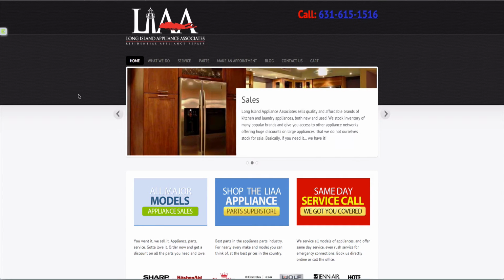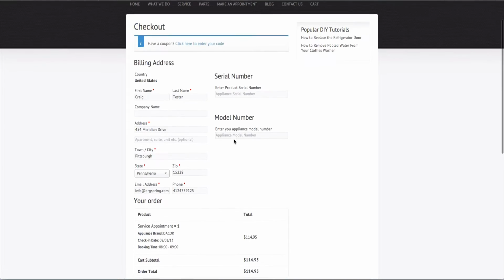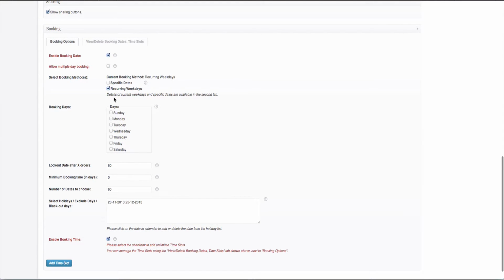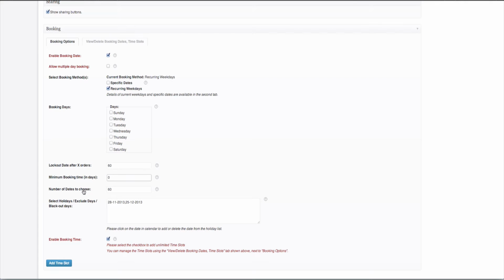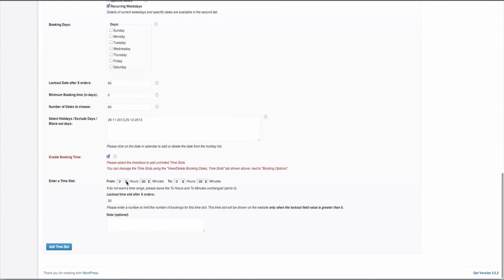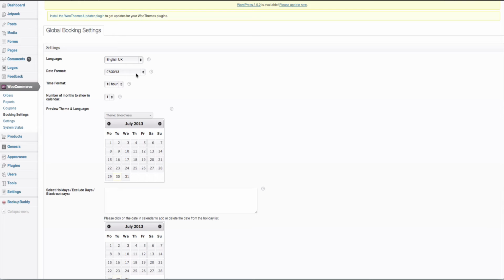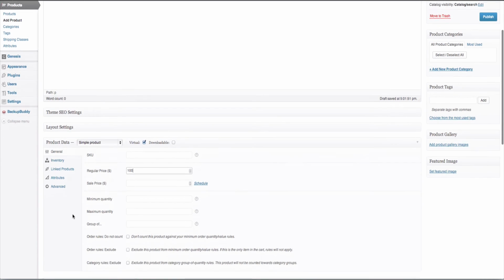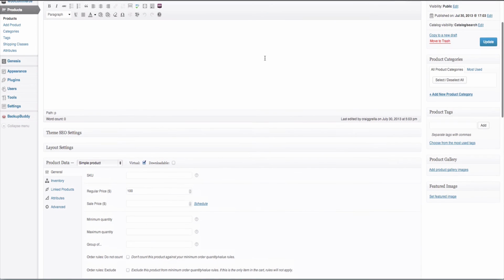WooCommerce Booking and Appointment Plugin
In this video, we show you how to install and use the new booking and appointment plugin for WooCommerce. This plugin turns your e-commerce solution into a fully integrated booking and appointment system for selling everything from tickets, to consulting, rooms, tickets, and more.